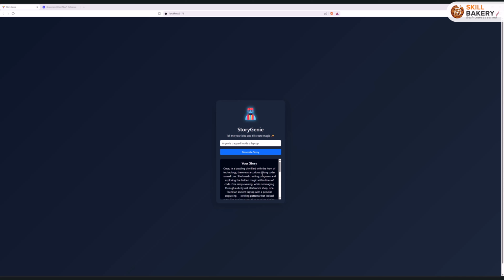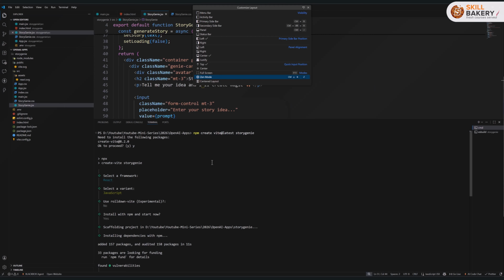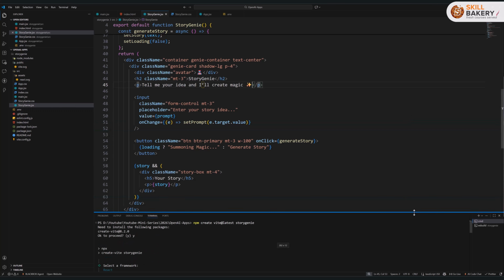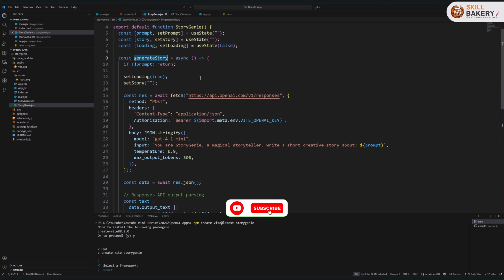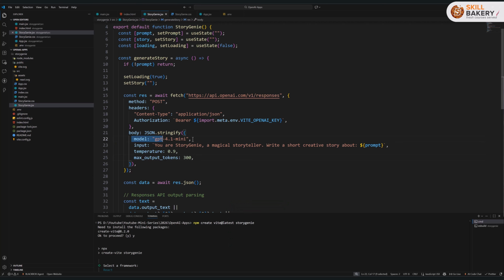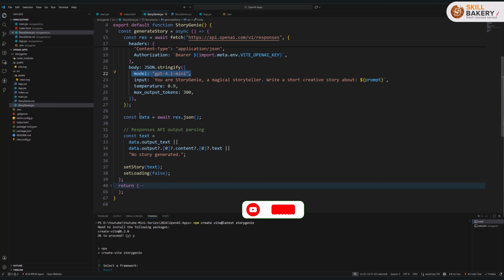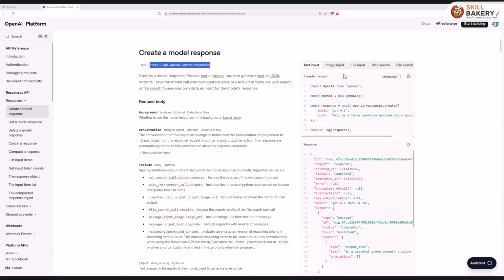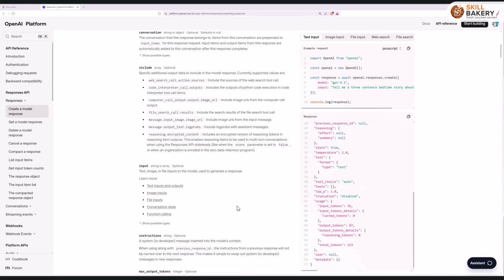1-I Built an AI Story Generator in React Using OpenAI 🤯 (Step-by-Step)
In this video, I walk you through how I built a fully functional AI Story Generator using React and OpenAI—from idea to execution. You’ll see how to connect a modern React frontend with OpenAI’s API to generate creative, engaging stories in real time.

We’ll cover the full development flow: setting up the React app, handling user input, calling the OpenAI API securely, managing state, and rendering AI-generated stories instantly. I’ll also share tips on prompt design, performance optimization, and how to structure your app so it’s easy to extend with new features like genres, tones, and story length controls.

This project is perfect if you’re learning AI-powered web apps, building portfolio projects, or exploring how generative AI fits into real-world React applications. Whether you’re a frontend developer, a full-stack engineer, or just curious about AI, this tutorial will give you practical, reusable knowledge.